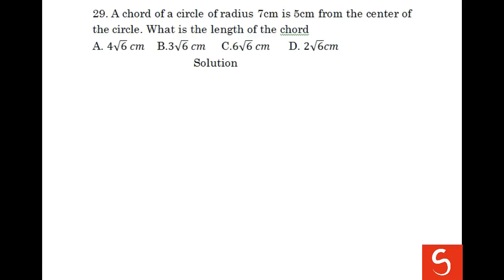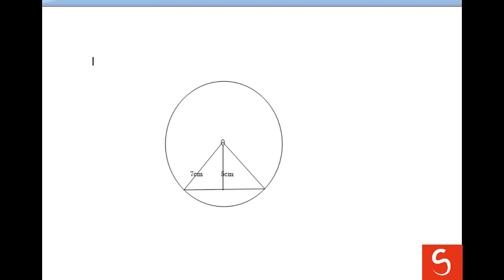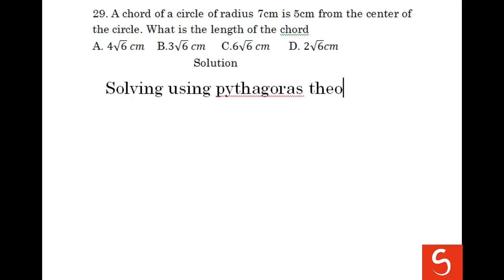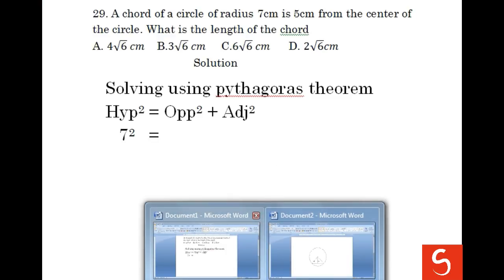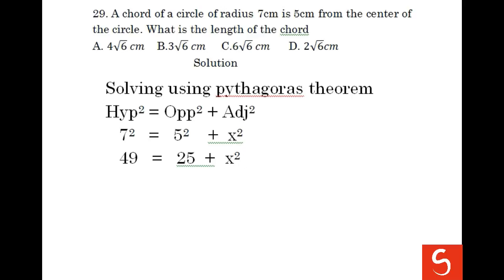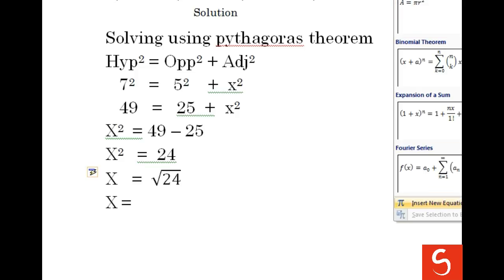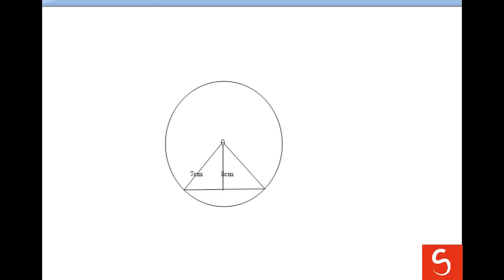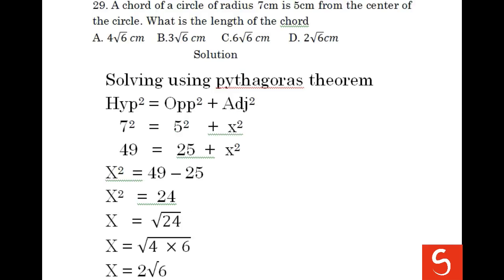Circle (Q29)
2011 JAMB mathematics past question and e - solutions